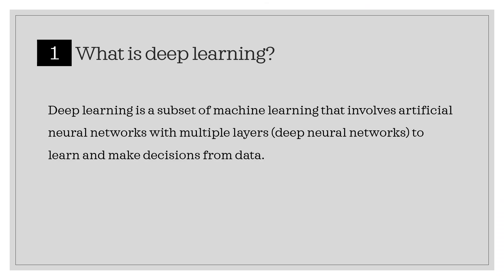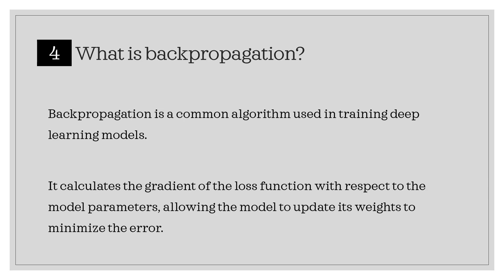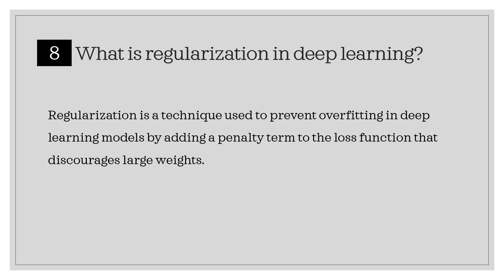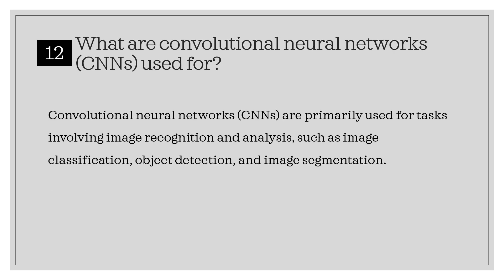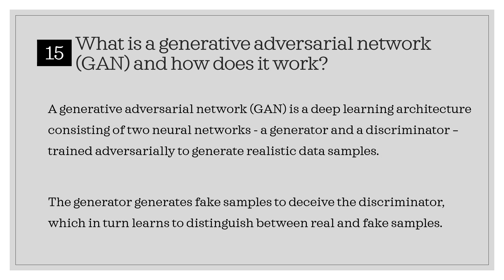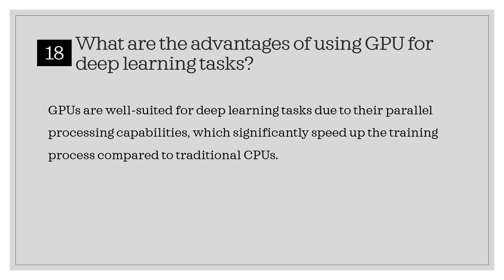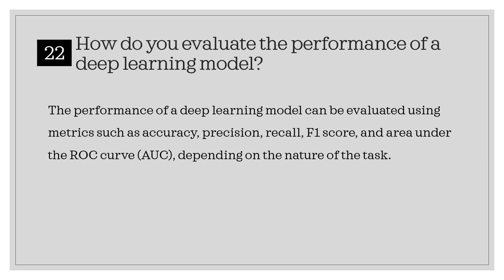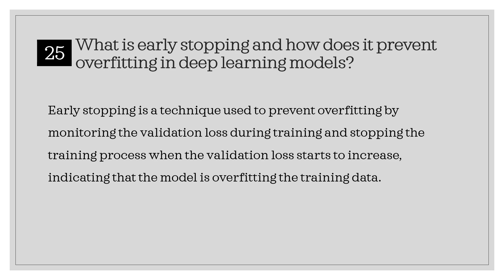Deep learning - Top 50 questions with relevant answers (Part 1)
Happy Learning :)